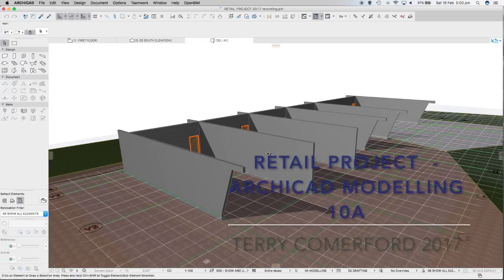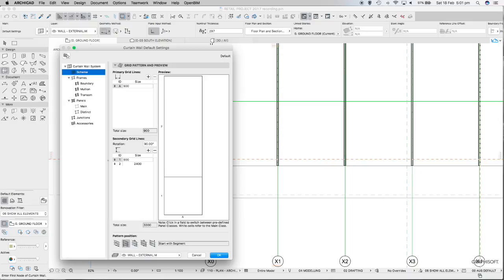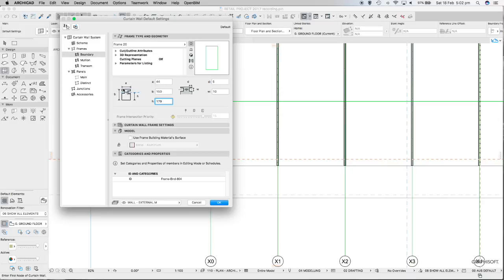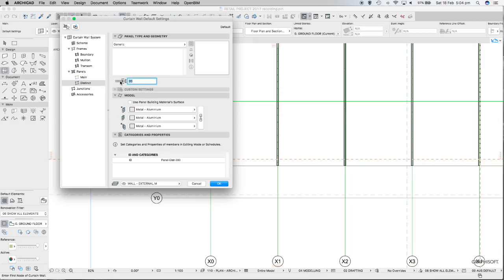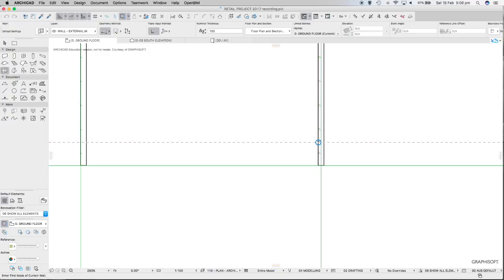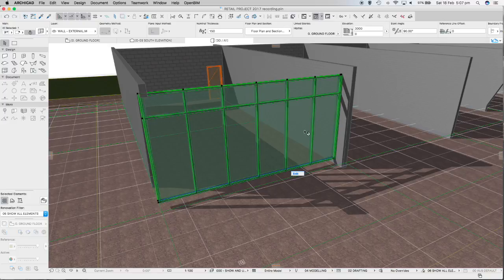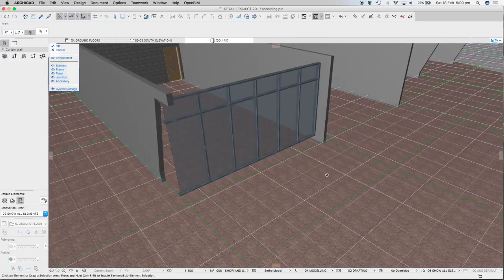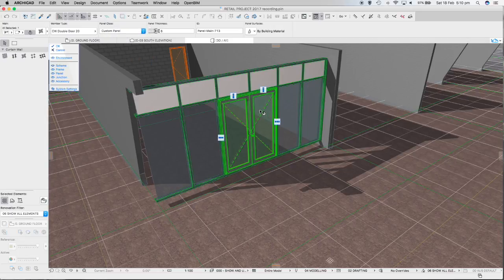Retail 10a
This video is about Retail 10a